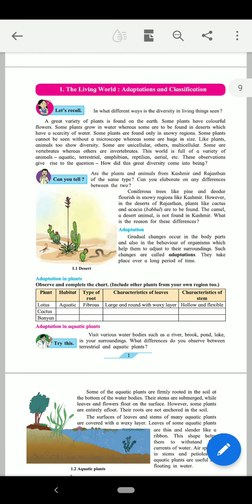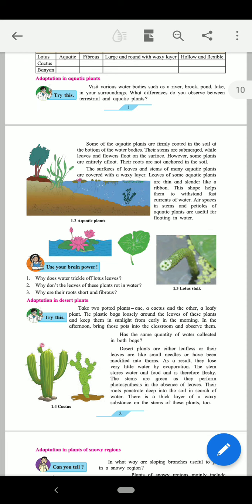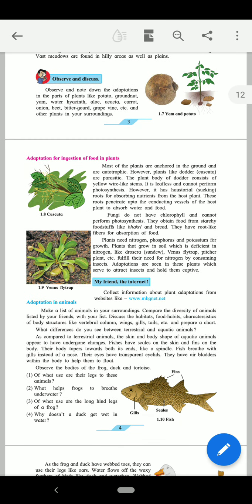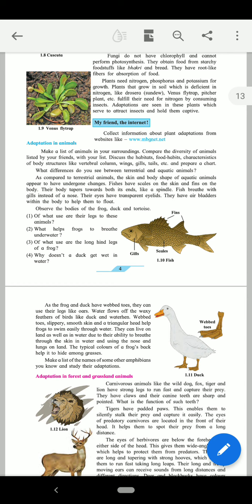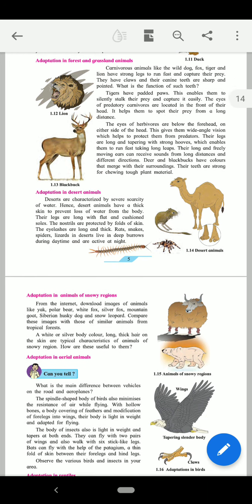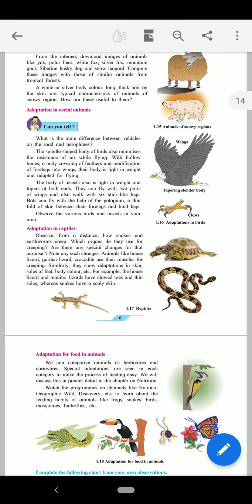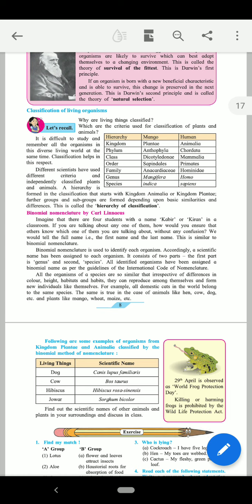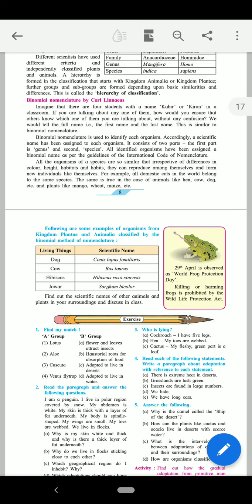Std 7.1 Ch1 summary